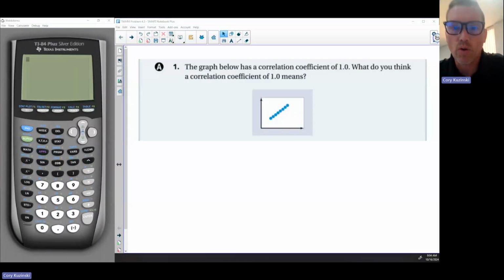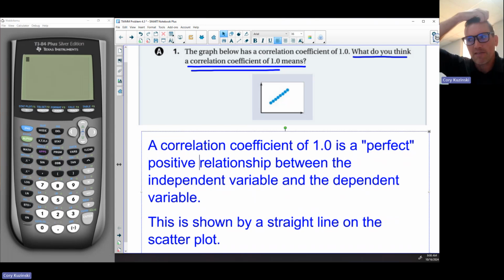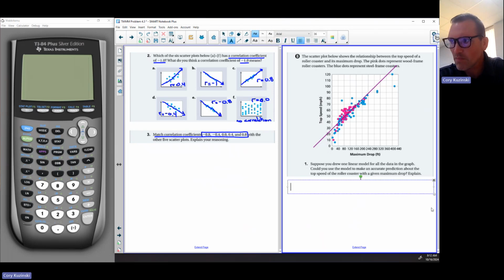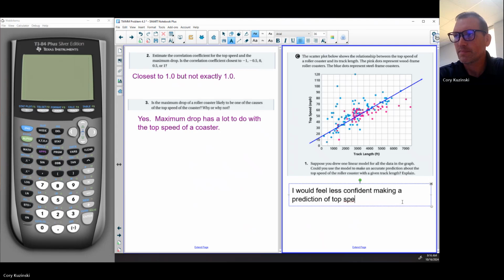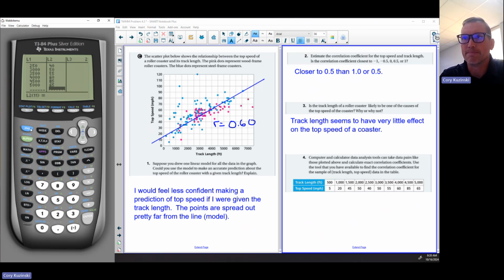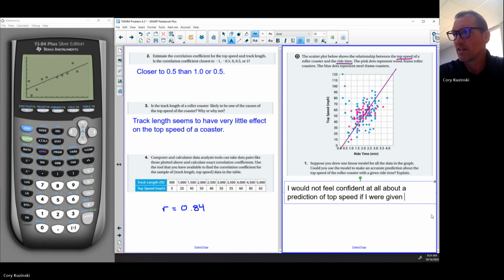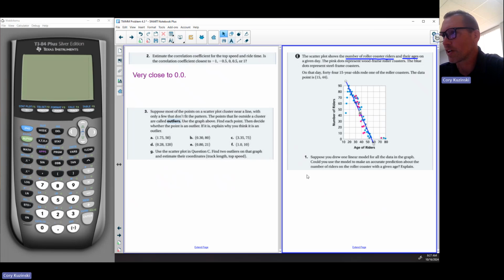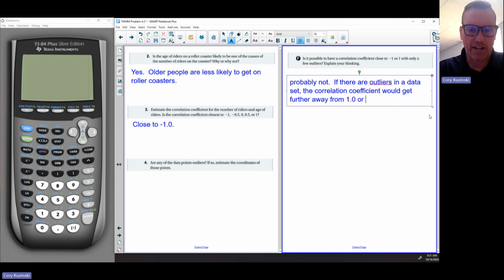TWMM Problem 4.3: Correlation Coefficients & Outliers